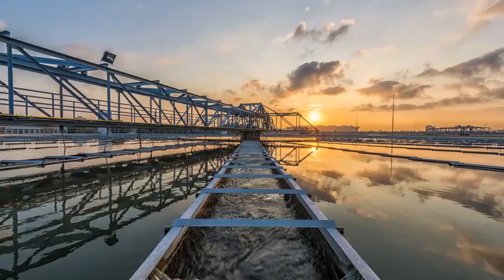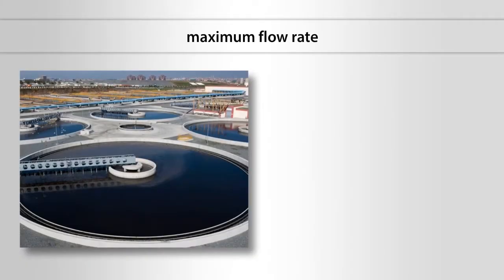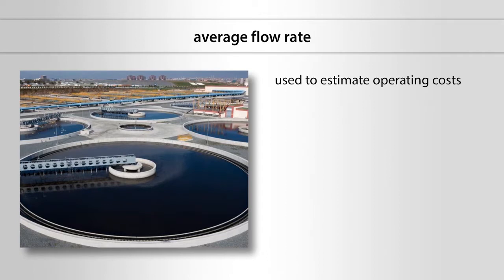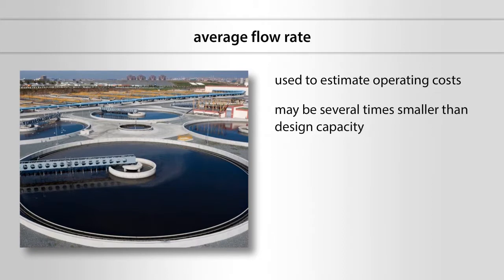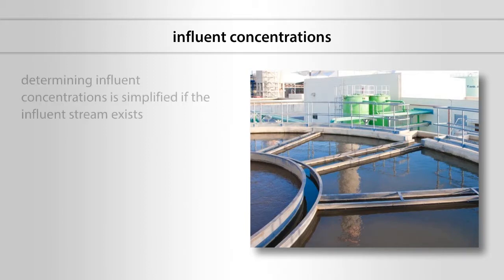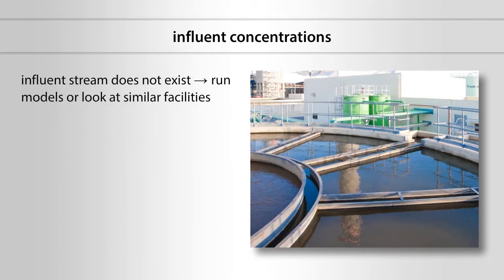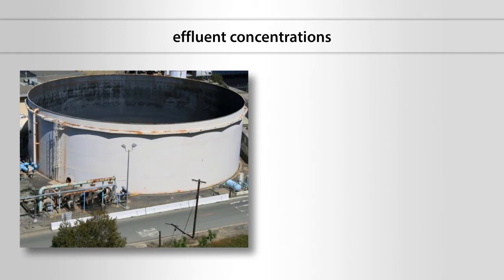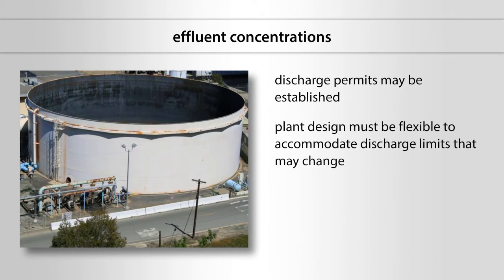Learn Water Treatment Facility Design Criteria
In this course clip, learn about the primary design criteria for any water treatment facility.

RedVector course, Essentials of Industrial Wastewater Treatment, will focus on considerations and technologies for treating industrial wastewater. Treatment of municipal and domestic wastewater, such as at publicly owned treatment works (POTWs), will be discussed briefly.